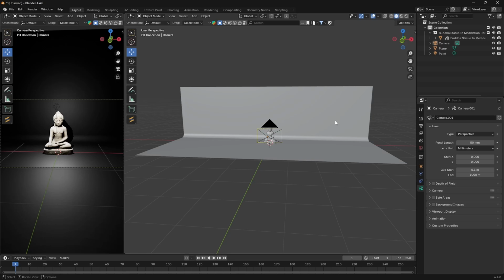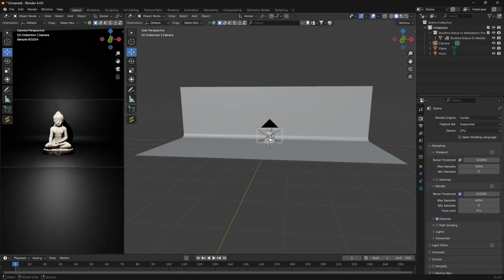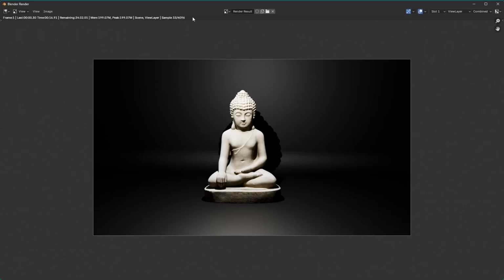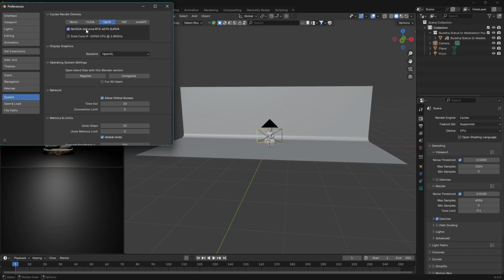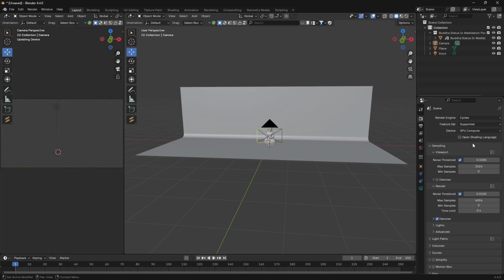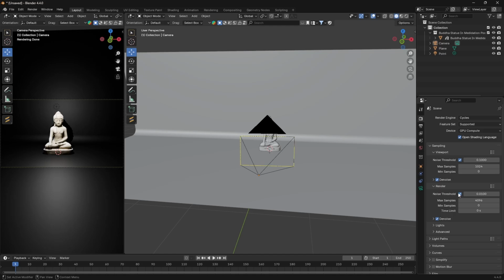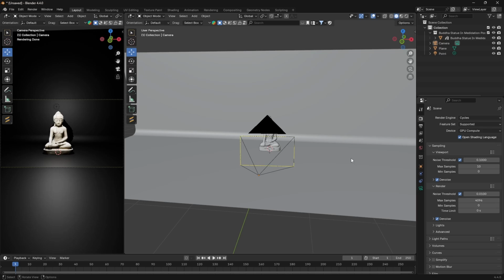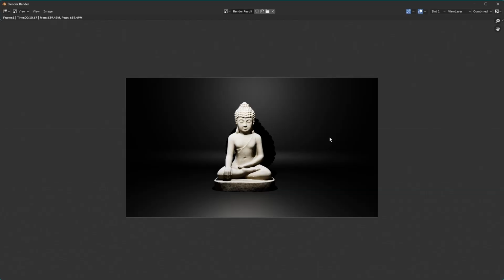Unlock Full RTX Power for Ultra-Fast Renders in Blender (NVIDIA Hack)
Want to render in Blender 10x faster using your NVIDIA RTX graphics card? This video reveals the #1 setting most people overlook — OptiX Acceleration! 💥
Learn how to activate the full potential of your RTX 4090, 4080, 3090, 3080 (and more) to unlock insane rendering speeds for animations, scenes, and VFX.

✅ In this quick & powerful tutorial, you'll learn:

What OptiX is and why it’s game-changing

How to activate OptiX in Blender

Tips to optimize your render settings for maximum speed

BONUS: How to test if it’s really working!

⚙️ Compatible with: Blender 3.0+ | RTX 2060–4090

Timestamps:

00:00 intro
00:30 how it's done
02:40 see the difference
03:09 the best bit!